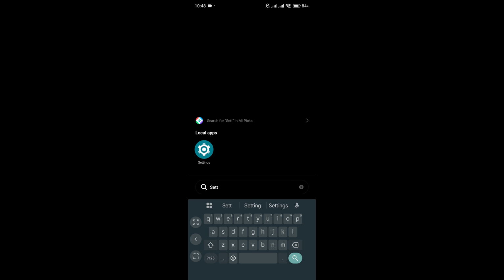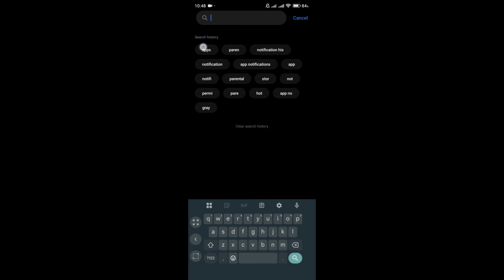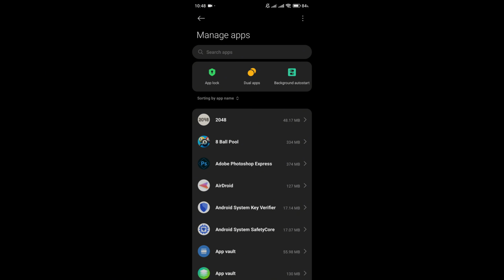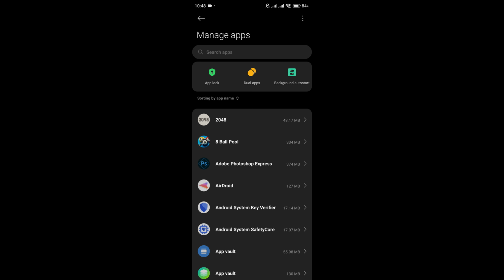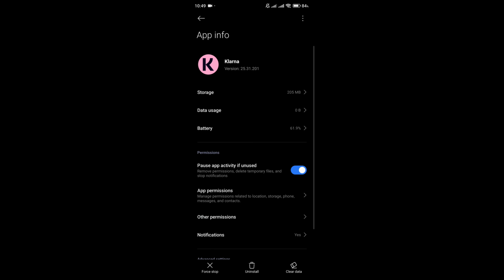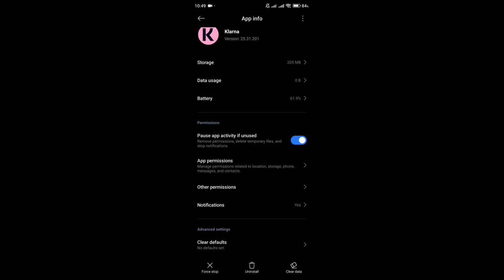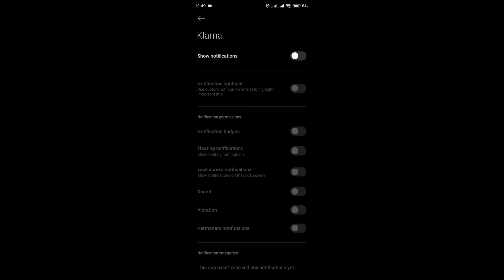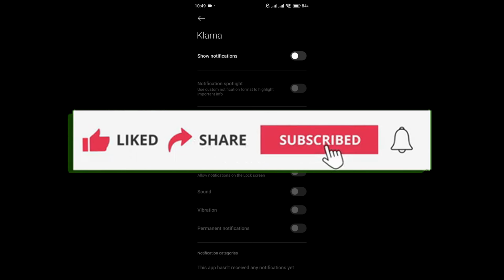How to Turn Off Notifications in Klarna 2025?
Don’t want constant alerts from Klarna? In this tutorial, you’ll learn how to turn off notifications in Klarna step by step. Klarna sends notifications about payments, offers, and reminders, but sometimes you may prefer fewer alerts. This guide shows you where to find notification settings inside the Klarna app and how to disable them quickly. We’ll cover turning off purchase reminders, payment alerts, and promotional messages so you can keep your phone distraction-free. Managing Klarna notifications is simple once you know where to look, and this video will make sure you can fully control what alerts you receive. By the end, your Klarna experience will be customized exactly how you like it.